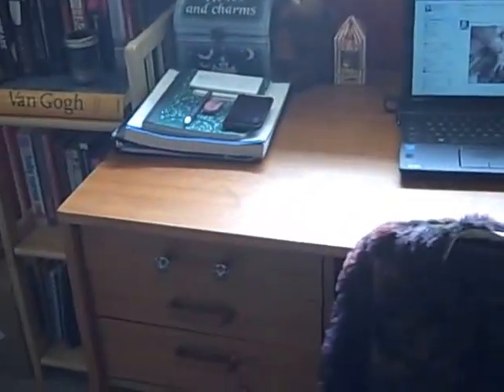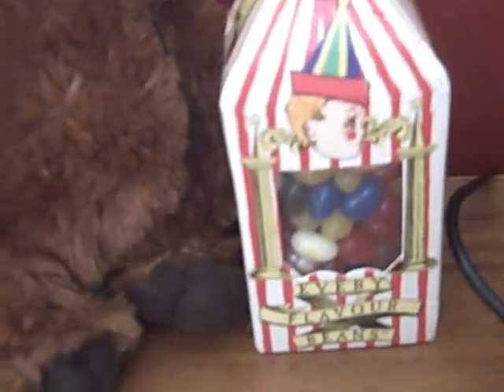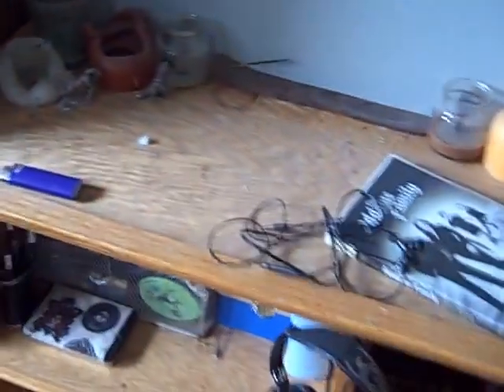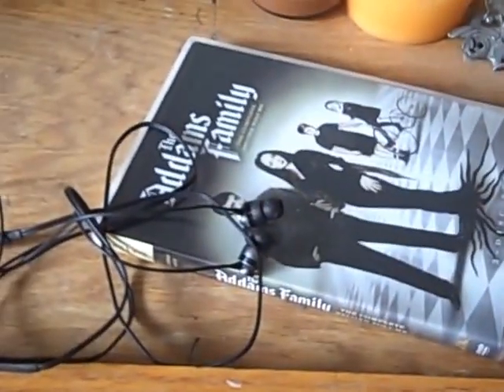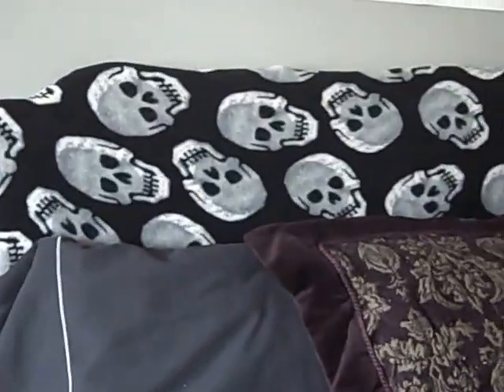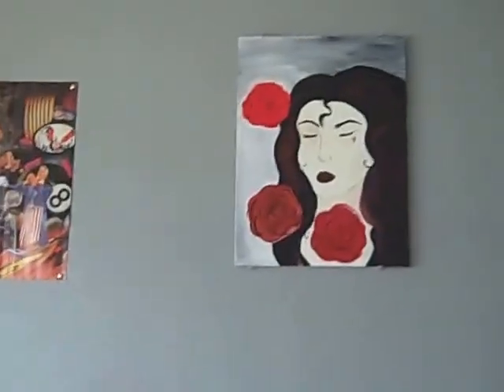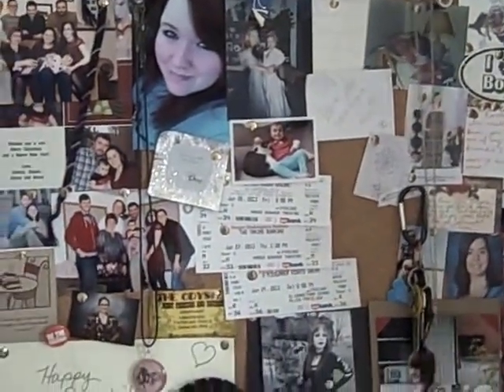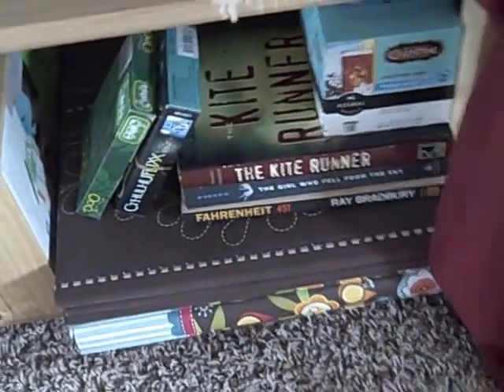Room Tour: Goth/Bookworm/Artist Edition